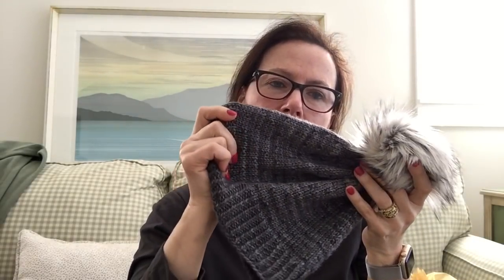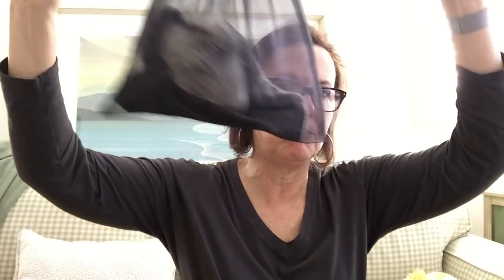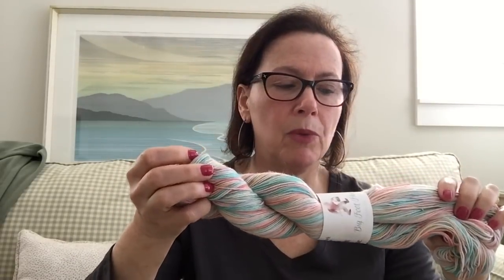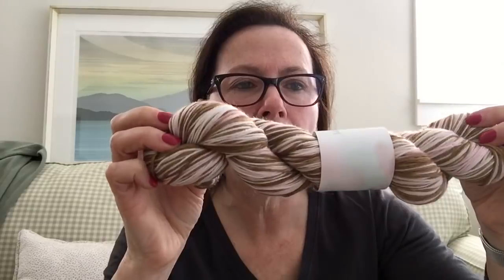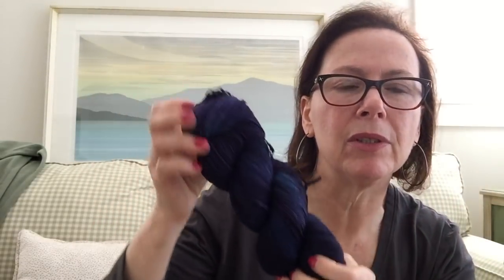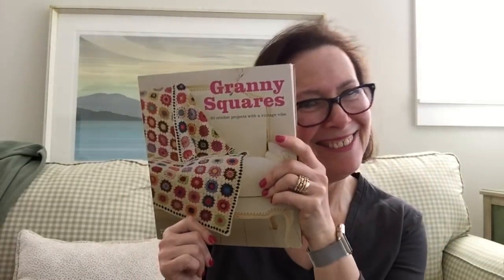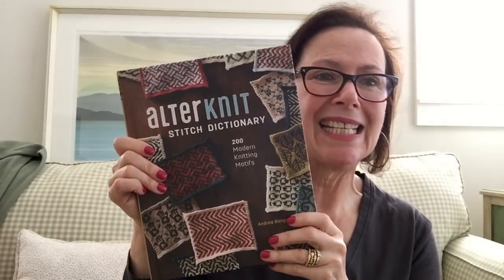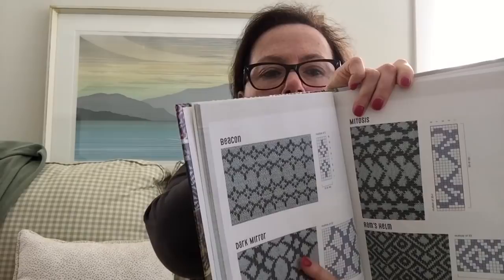The Slow Knitter Episode 26: Socks on the beach!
We are at the beach house and I am showing off Beach House yarn and knitting socks on the beach! Great hat and mitt FOs, WIPs to share, and info on crafting and fiction books.